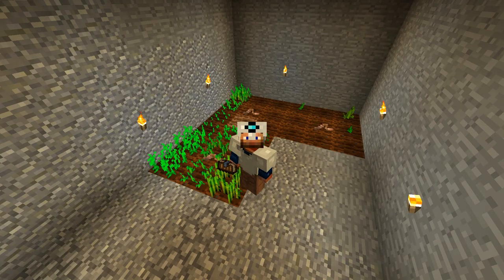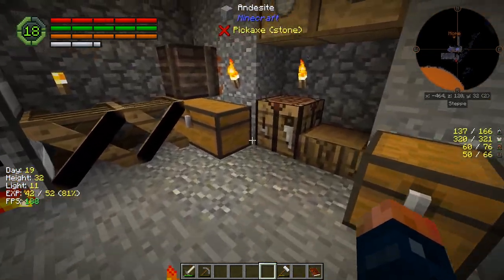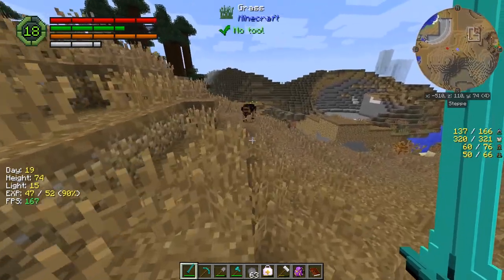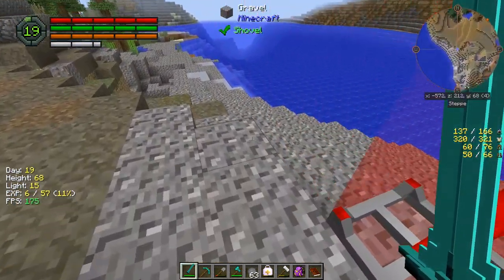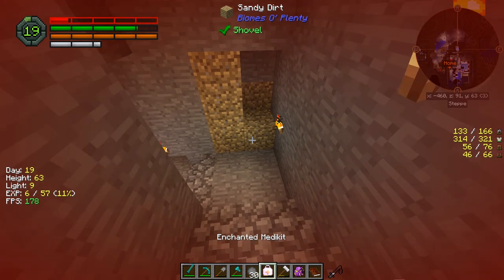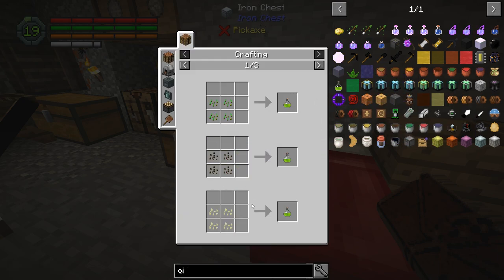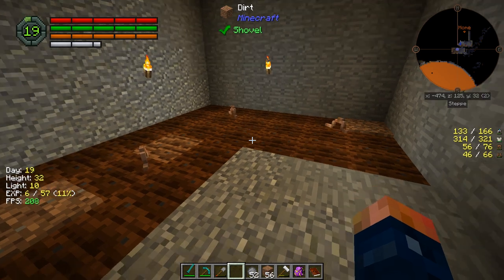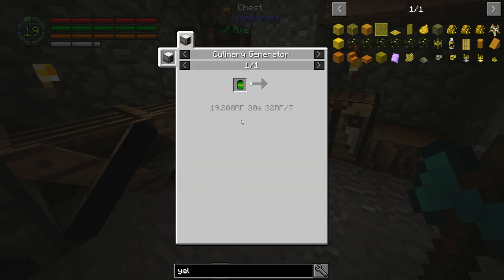Deep Fried Bugs | Invasion | Episode 7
Let's Play Some Invasion
World Seed:

Today I set up a farm under ground and fry up some bugs!

*About Invasion*
In a world where every minecraft player before you has depleted all resources, your mission is to survive among the savage remnants of the old civilizations. Resources have all been mined away and must be collected via Air Drops. Water is finite and crafting tables are endangered. Your goal is to survive the onslaught of every other survivor to collect the materials you need to live and defend your home at all costs. Crafting tables can no longer be made by the player and now have to be sought out in the world. But, watch over your shoulder, because as soon as you begin crafting other survivors will approach. Invasion proves to be a fresh approach with resource collection and management in a grim environment. Will you rise above the rest, or will you fall like so many before you?

Keep Up To Date!